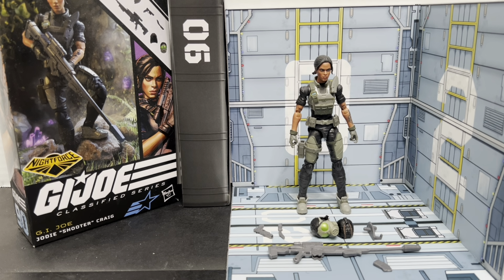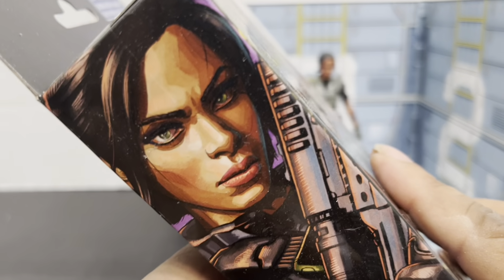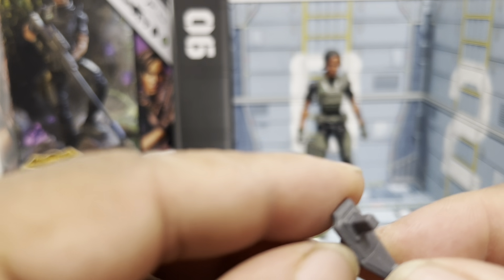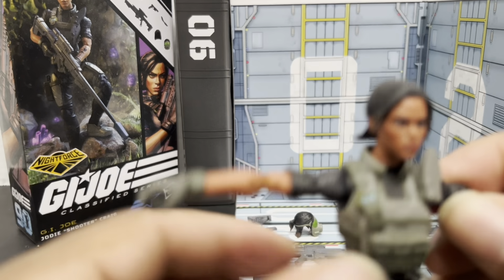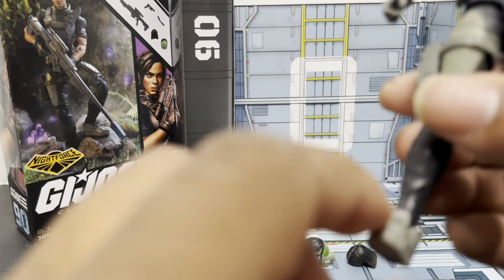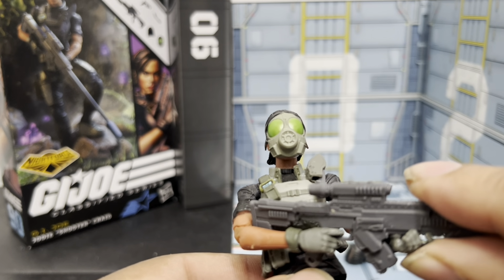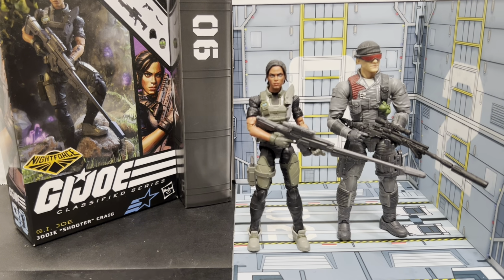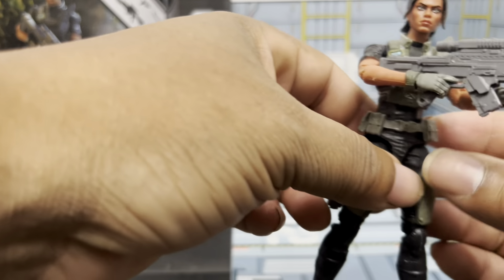G.I.Joe: Classified Series 90 Night Force Jodie “Shooter” Craig Review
Episode 274. General unboxing and review of the Classified Series Shooter figure. I go over everything on this guy, my most anticipated Classified figure of the year.

File Card
 3 Marksmanship 3 Long Range Weapons 2 Recon 2 Covert Ops

The retconned OG G.I.Joe operative is a welcome addition to the collection!